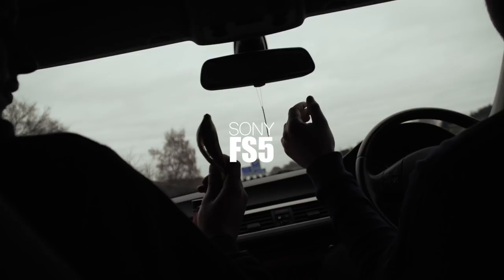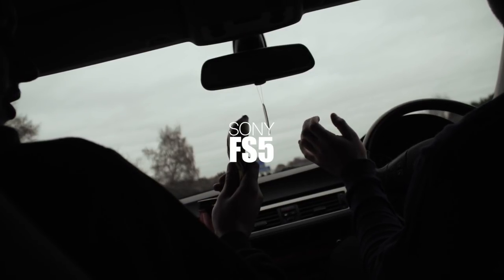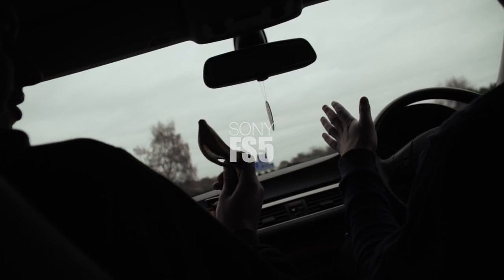The Sony FS5 | What An Incredible Camera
MY SONY FS5

So here is some footage from my first few shoots with the Sony FS5. This is a crazy good bit of equipment from Sony I'm very impressed.

Other kit used:
Sigma 18-35mm
MC-11 Adaptor

Shot in 240fps 1080p & 24fps 1080p 10 bit